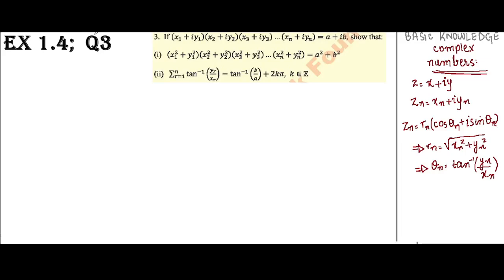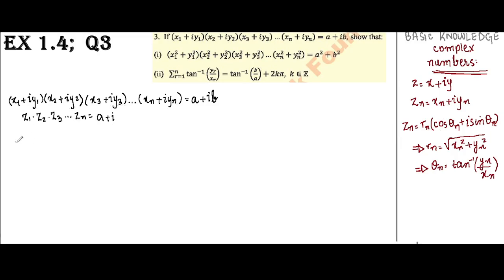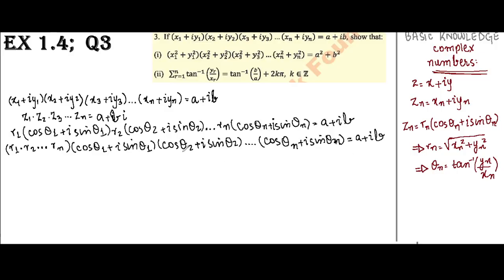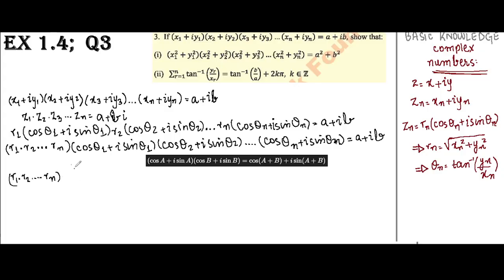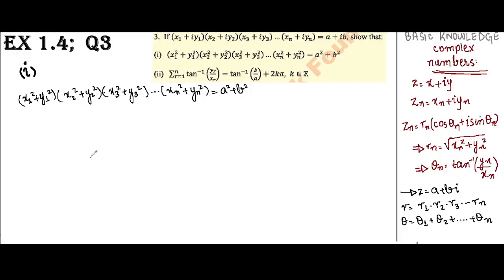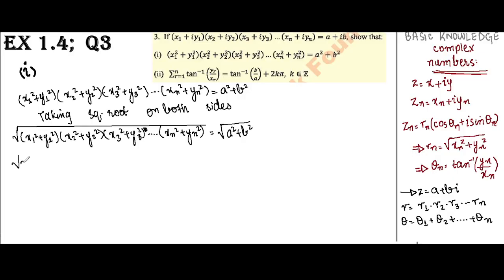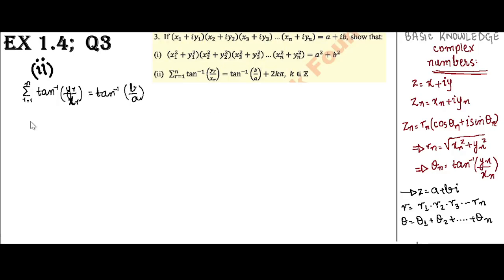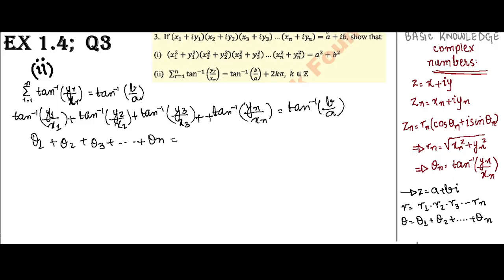Ex 1.4 Q3, HSSC Part 1, Maths Class 11 (NBF)